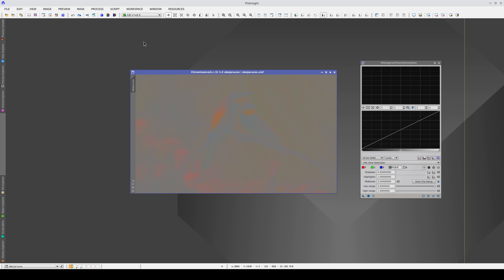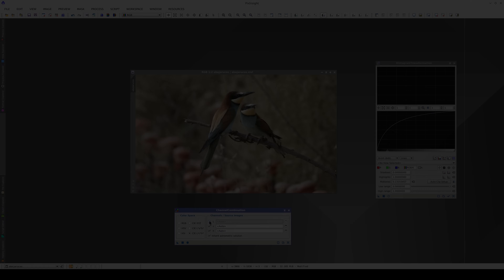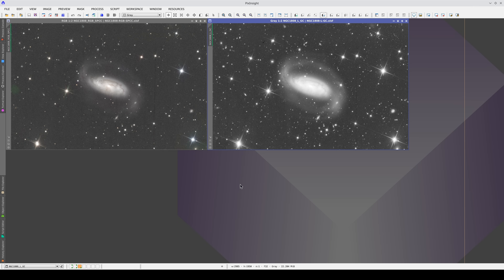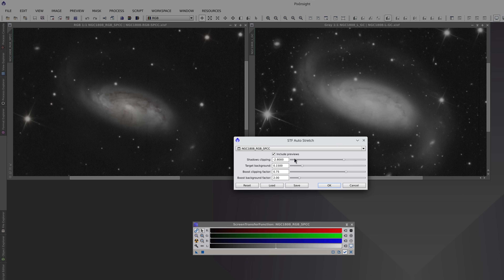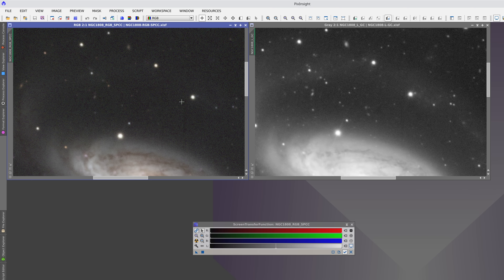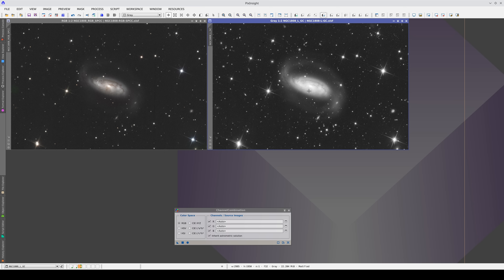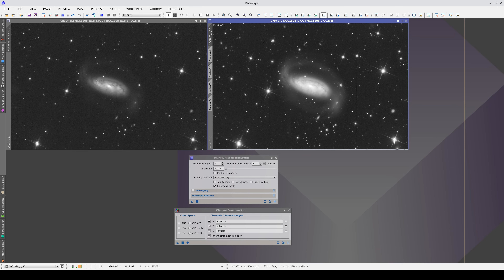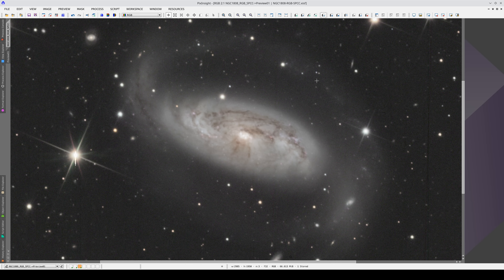LRGB Composition (II)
LRGB composition basic concepts and techniques in PixInsight.
Part 2 — The Composition Process

00:36 Nonlinear visual perception
02:48 Lightness component compatibility
04:02 Image delinearization
08:26 Dynamic range compression
10:41 The LRGB composition